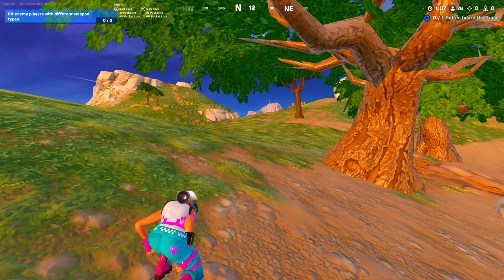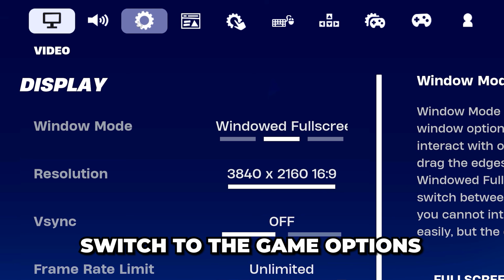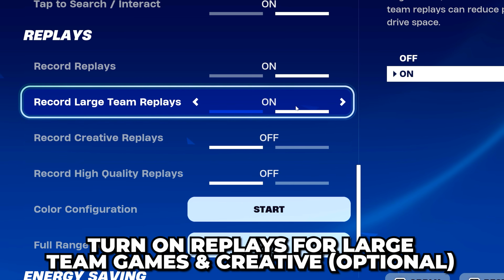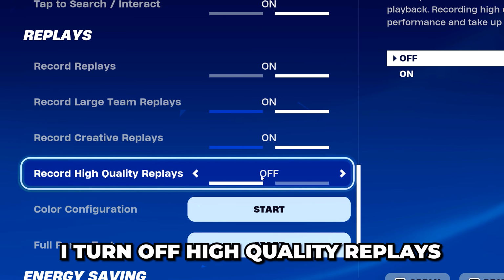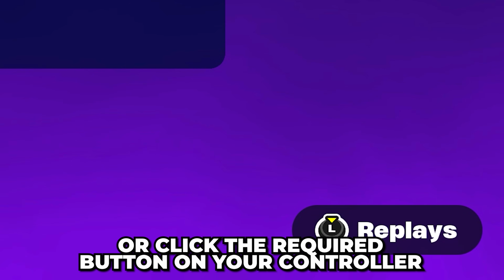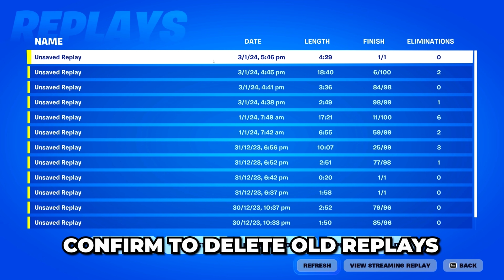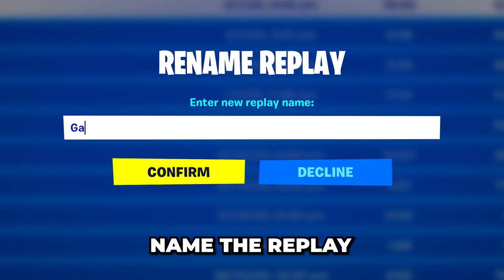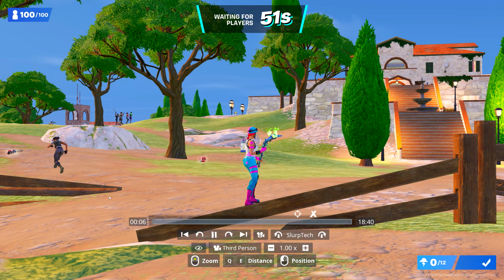How to Watch & Save Replays in Fortnite 2024 (PC, PS4, PS5, Xbox)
In this video, I show you how to watch and save replays in Fortnite. This tutorial shows the updated guide on how to view replays in 2024, with the updated menus. You can watch and save replays using the same method on PC, PS4, PS5 and Xbox.

To save replays you will need to turn on the option to record replays in the game settings. This option is found near the bottom of the game settings under the replays heading.

Turning on record replays will record standard games of Fortnite. However, there is an individual setting for large team replays. Turning on large team replays will save replays from games like 50v50. Additionally, you can also turn on creative replays to save your games from creative.

You can also turn on the option to record high-quality replays if you like. However, this isn't needed for most people.

You can watch Fortnite replays by going to the career tab in lobby and selecting replays from the bottom. To go to the replays page you can also click the displayed button on your controller. Typically this is the left stick.

On the replays page you will see all of your recent replays. Any old replays will be marked as corrupt, meaning you will need to delete them. To watch a replay in Fortnite simply select the one you want to view, then click play. The replay will then load.

To save a replay in Fortnite you will need to select it then choose to rename and save. This allows you to give the gameplay a name to help you identify it later. Saved replays can also be played from the replay folder.